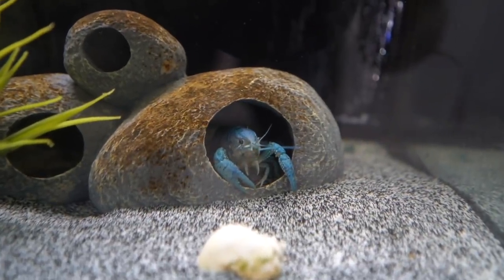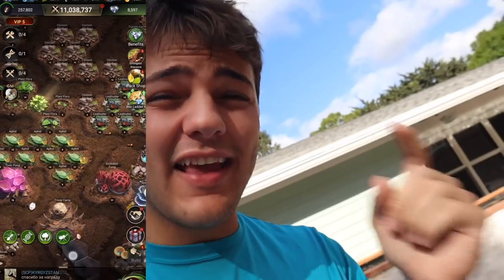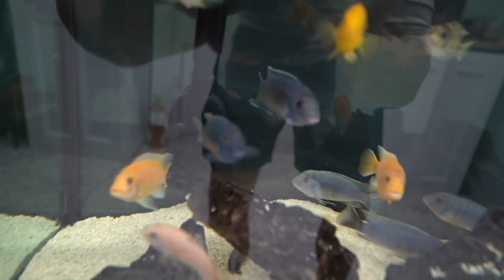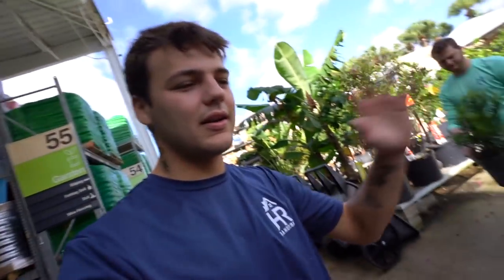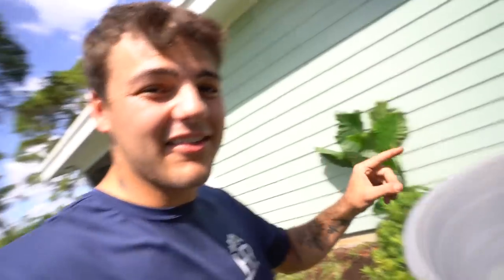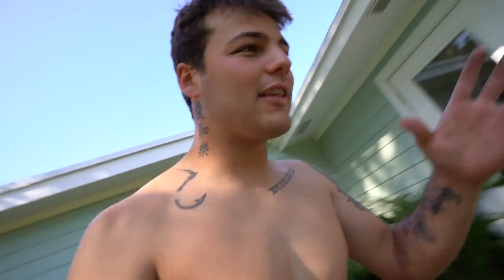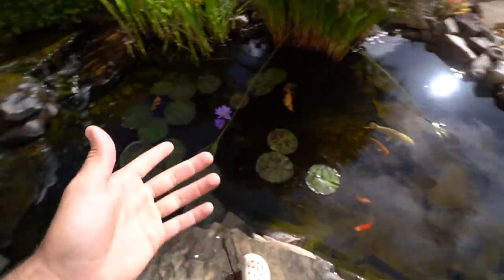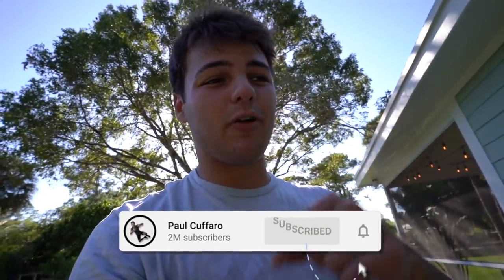BUILDING 400G POND for My MONSTER TURTLES!!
1-year Anniversary - use code "theants1year" for awesome in-game free rewards! ✅
Exciting new season launching in April - brand new Super Ants & Battle Fields 🐜

In todays video we build my 2 monster snapping turtles a custom new home so they can continue to grow! This isn't any ordinary pond, this is NATURAL with live plants, wood, great filtration!! Its CRAZY🤯🐢🐟😎